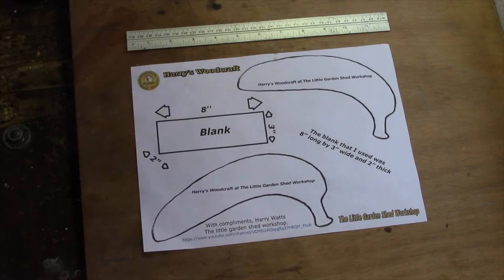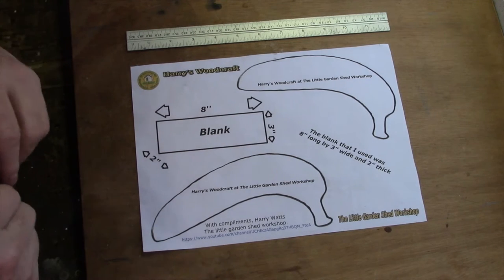Video 12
Harry’s Woodcraft
AT The
The Little Garden Shed Workshop
Music
Humidity - Silent Partner,

I was asked a lot of questions about making the banana,
In this video I explain in more detail how I made the banana in the last video No11

A method for making these bananas I watched on Mike Peace’s channel,
Mike has recently done a three part series on making fruit,
Please check out Mike’s channel below

  I'm supporting,

   Mike, Martin and Steve.